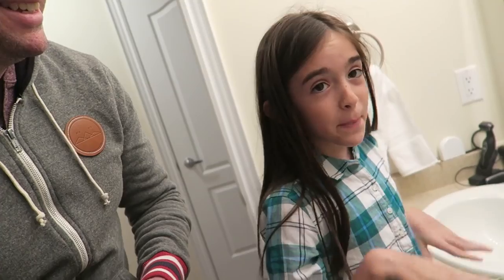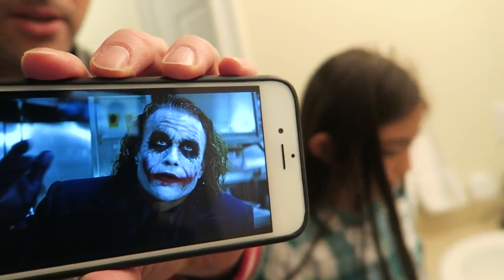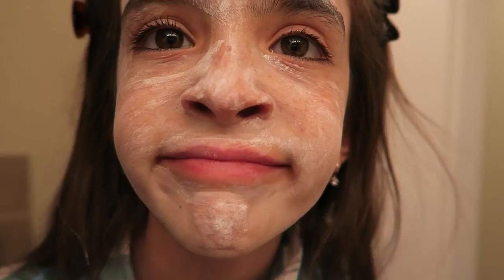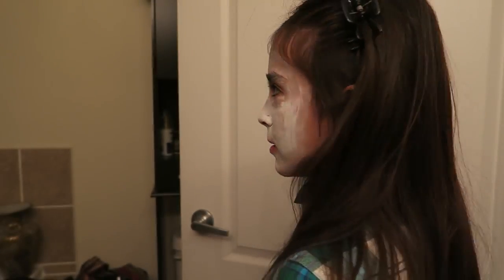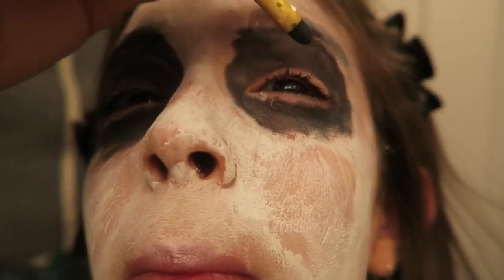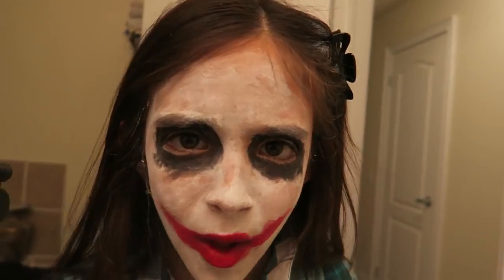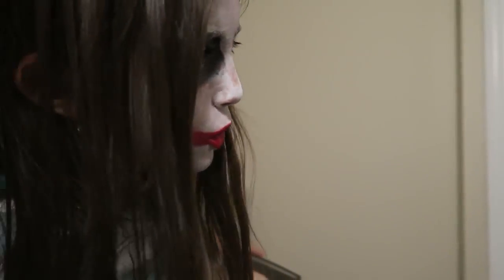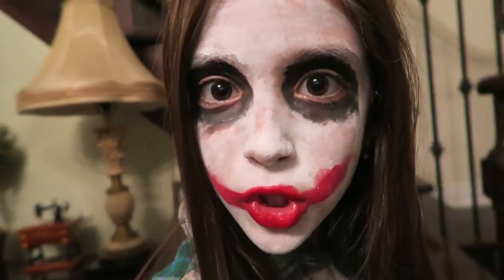The Little "Joker"...!!